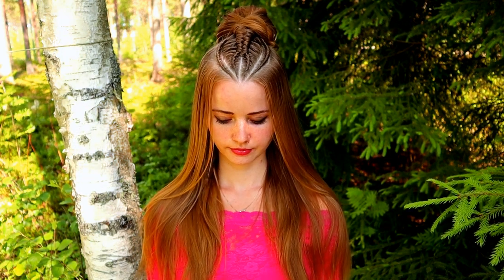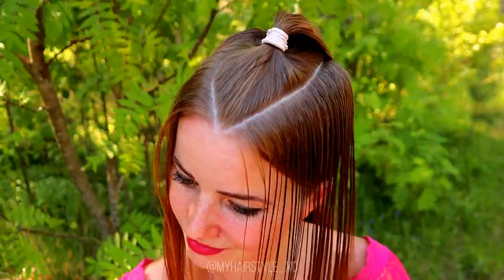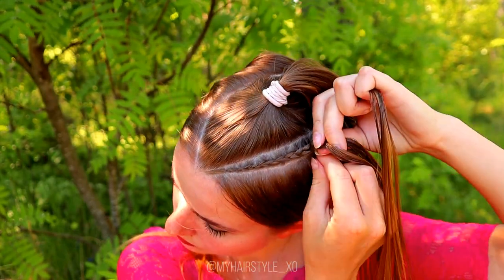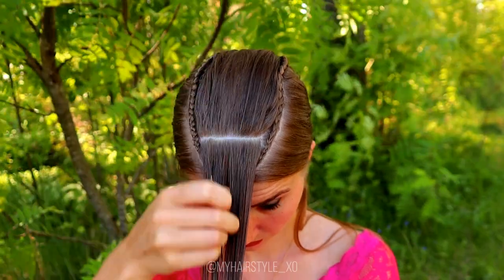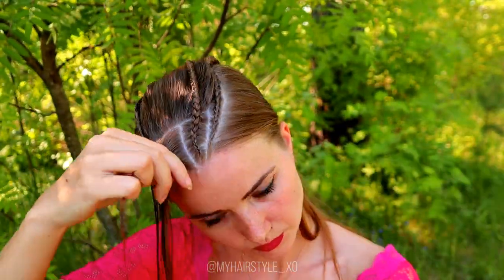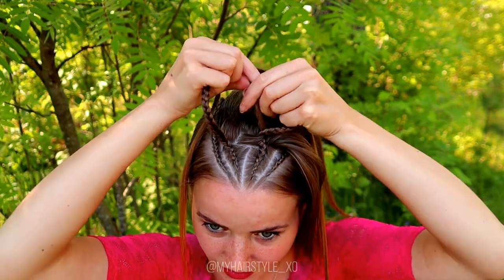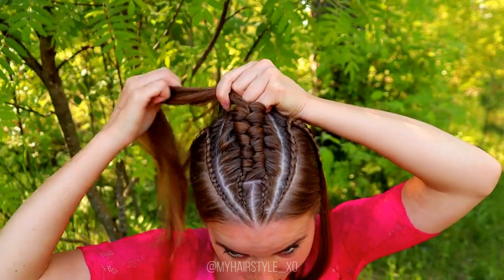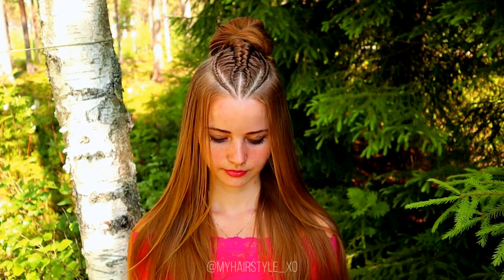Cornrows & Infinity Braid Top Knot Half Up | Hairstyles for Long Hair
Cornrows goes inside infinity braid in this tutorial! Half up half down hairstyles are great choice for long hair and top knot is just cute addition. This hairstyle includes small cornrows, accents, infinity braid, messy knotted bun and all made for own hair! Open hairstyles look lovely for long hair and they work in great way for work and holiday!

If you're struggling with dutch infinity braid, I suggest to try this because I always find easier to make this kind of version of infinity braid! Braids will keep up their shape without constant straightening and streching to the different directions. You need to take care just one hair strand that makes the progress way more simple.